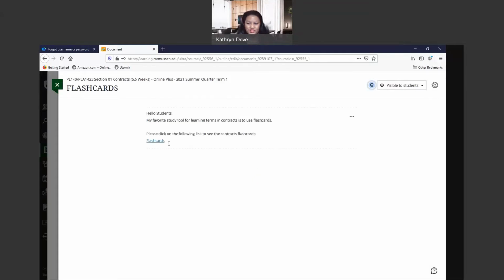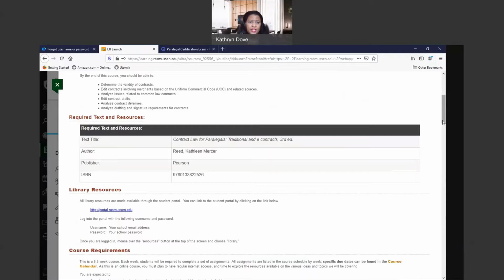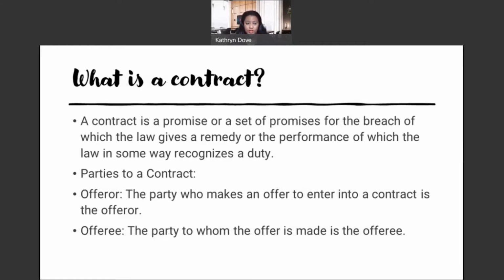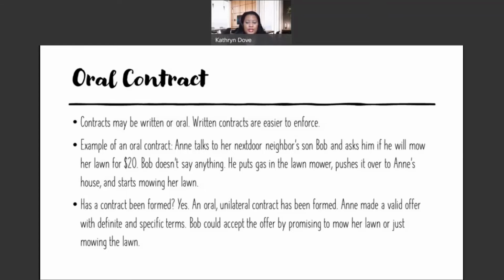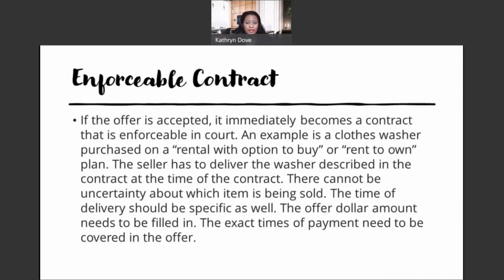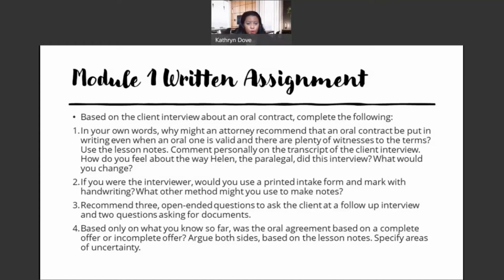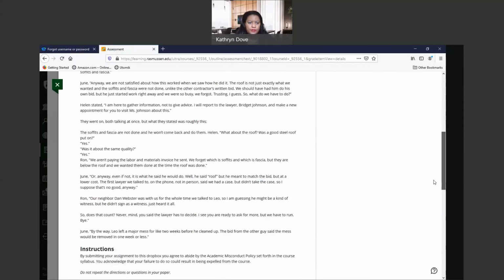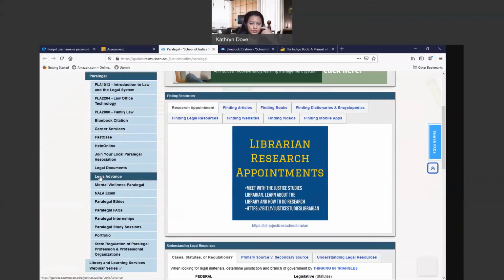Welcome to Contracts!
Rasmussen University
Paralegal Course